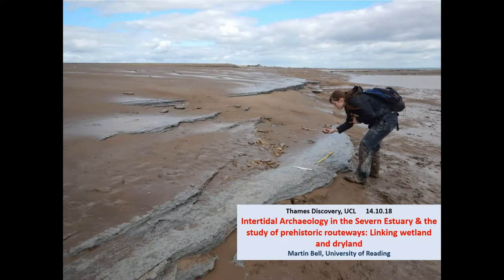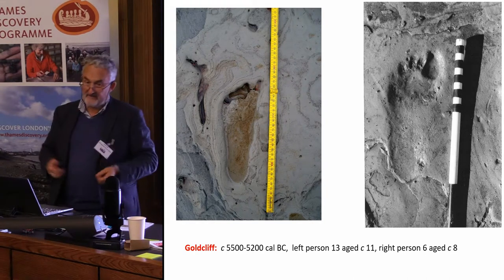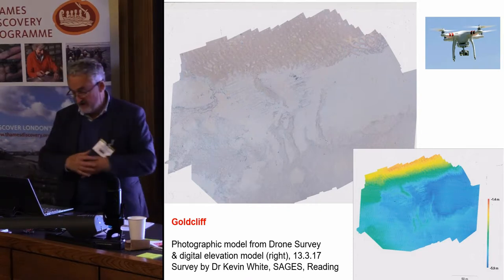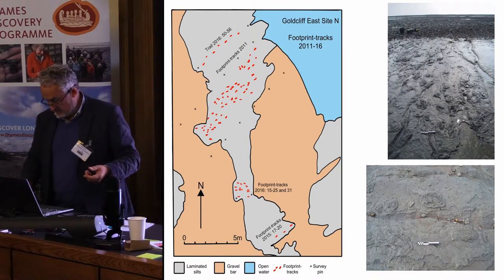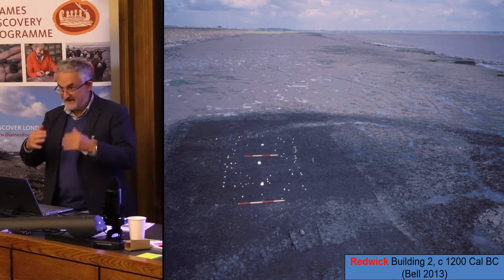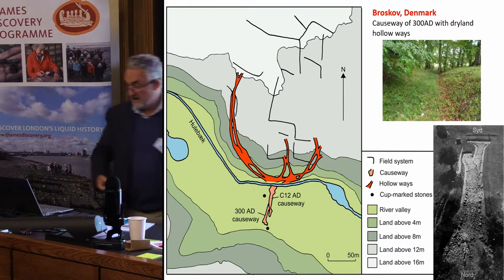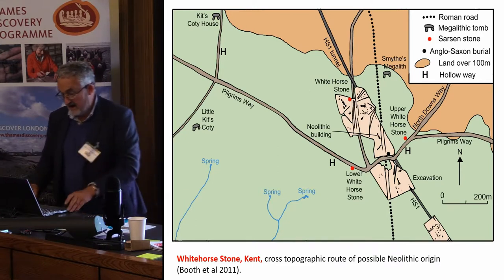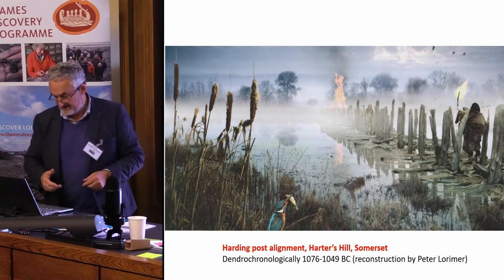Intertidal Archaeology in the Severn Estuary and the Study of Prehistoric Routeways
Martin Bell, University of Reading